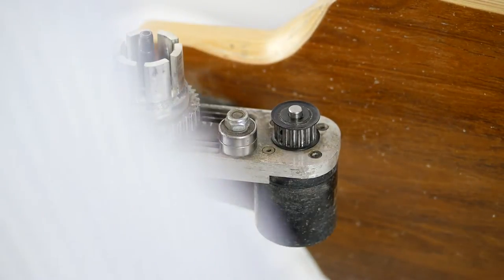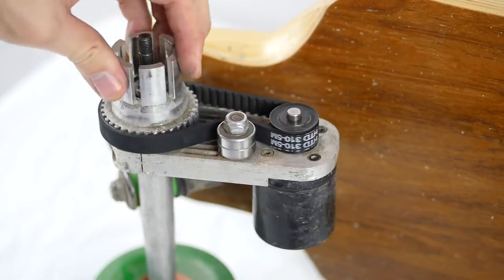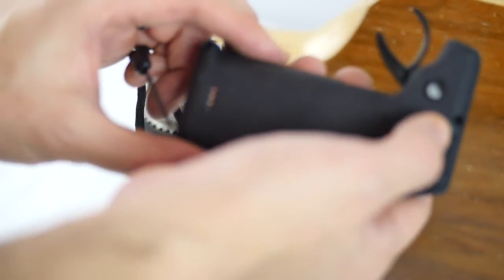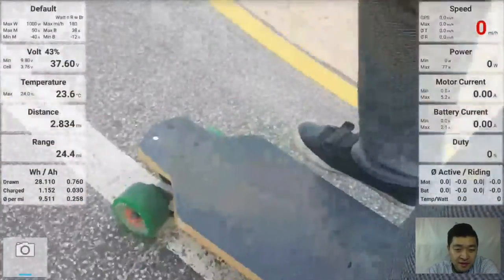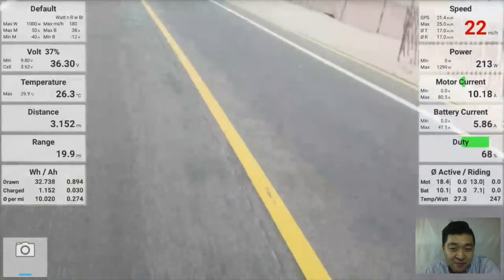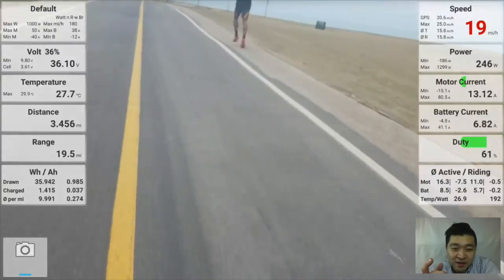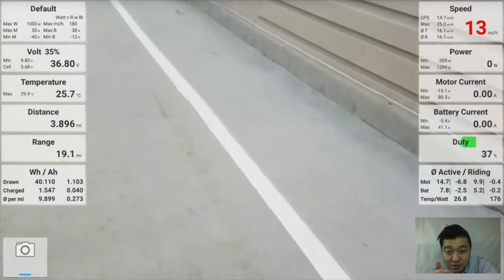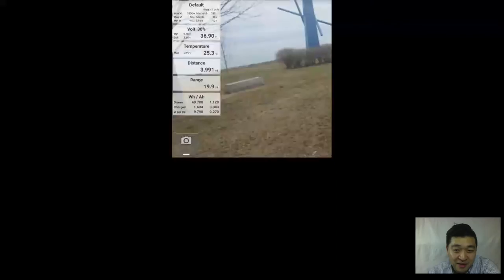Ollin Freeride - Belt Change, Remote, Short Ride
If you use the app you should donate to Animaniac - he's done a great job.